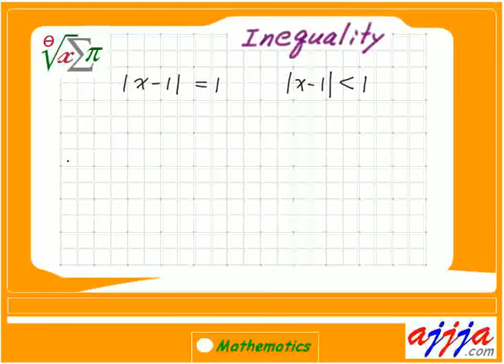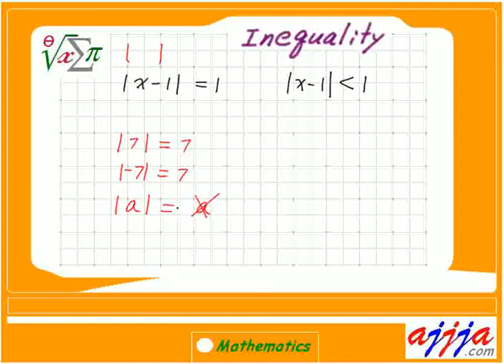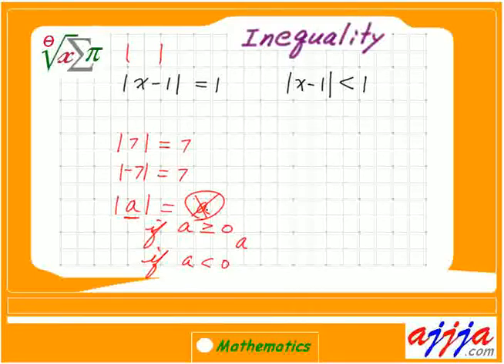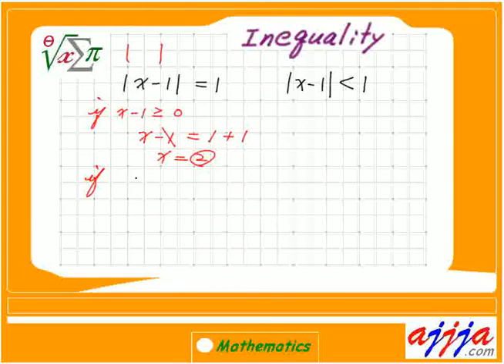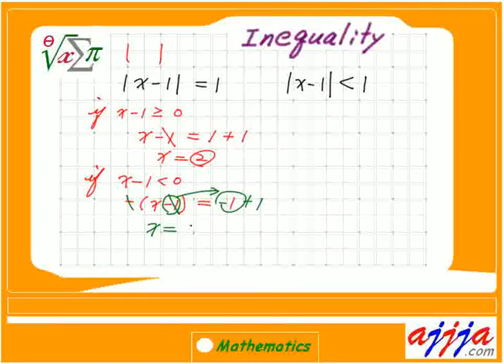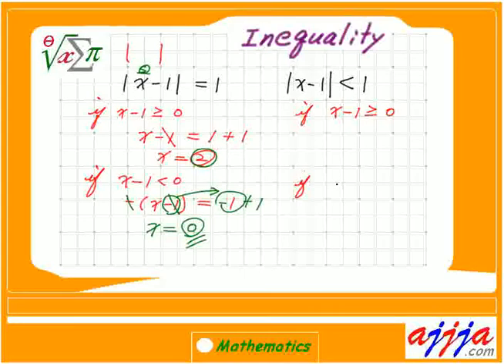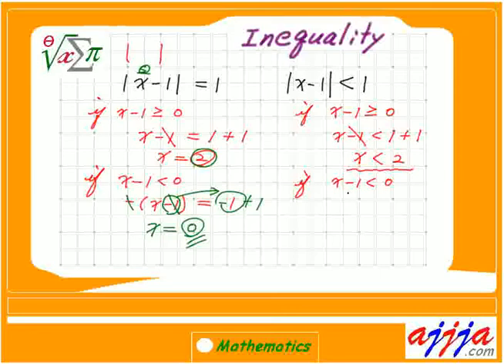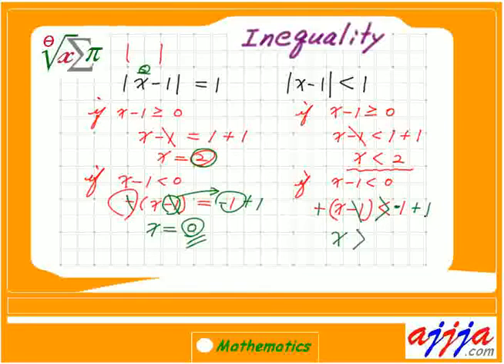Math - Inequality Part 2 in Algebra